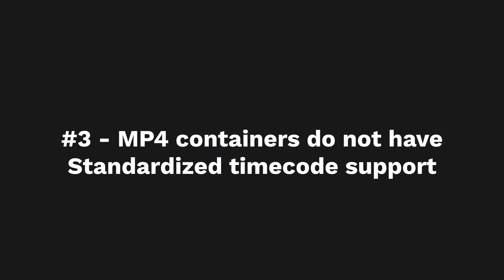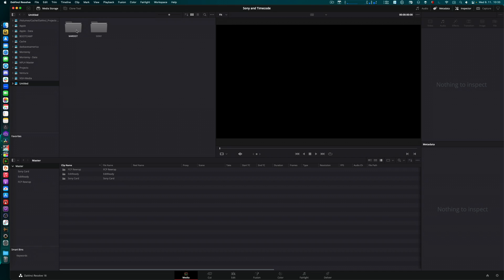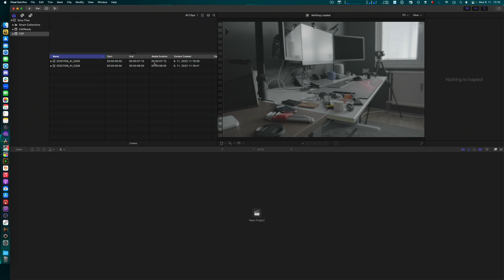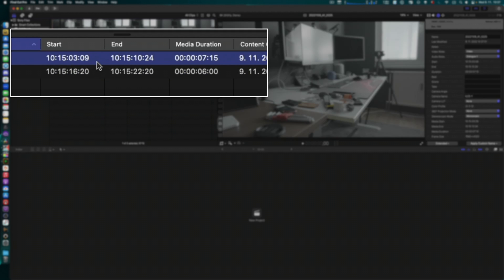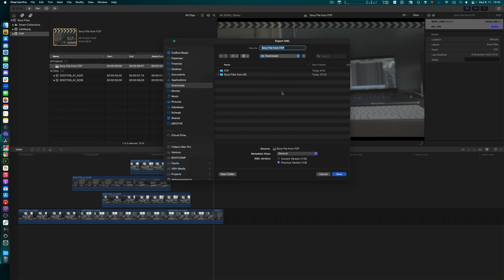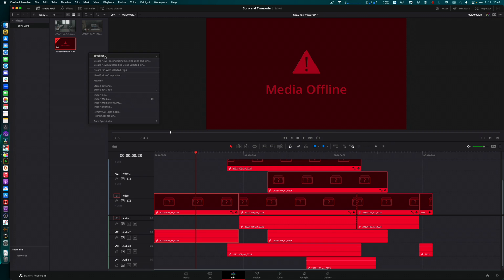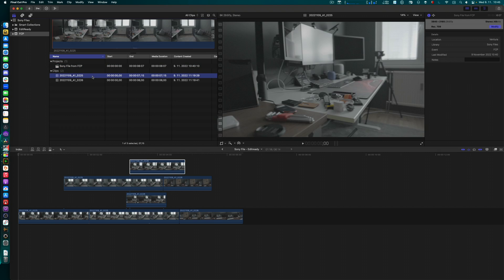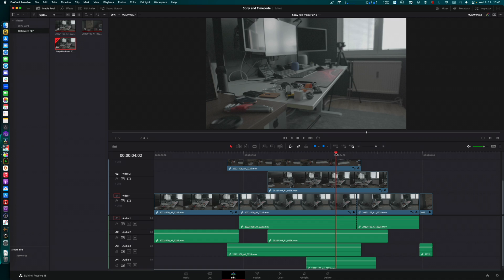Sony A7 series workflow for FCP and DaVinci collaboration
Sony A7 series cameras have a huge issue, they don't write timecode to files properly. In this video I explain the issue and how to deal with it.

00:00 - Start
00:39 - #1 - Unique file names
01:10 - #2 - Rename to make unique
01:37 - #3 - MP4 containers do not have Standardized timecode support
02:24 - The existing metadata via Catalyst Browse
03:25 - Metadata and timecode on DaVinci
04:07 - Metadata and timecode on FCP
06:36 - Using EditReady to create files with the correct timecode
08:31 - Demo of a turnoever with files with the wrong timecode from FCP to Davinci
10:15 - The correct way to edit and turnoever Sony A7 series files from FCP to DaVinci
11:46 - The culprit is probably AVFoundation
12:31 - How to deal with this situation In the middle of a project?